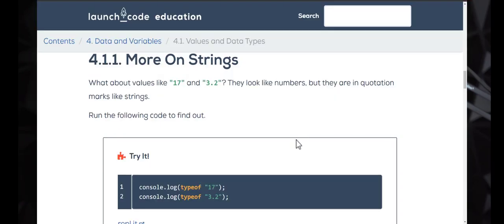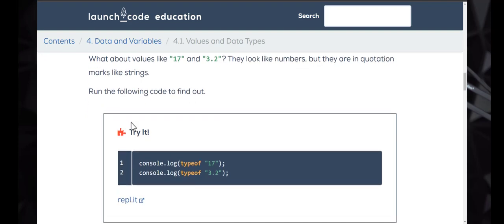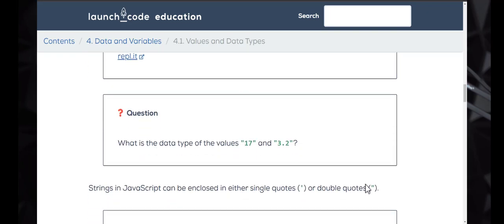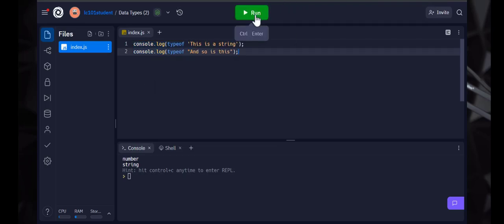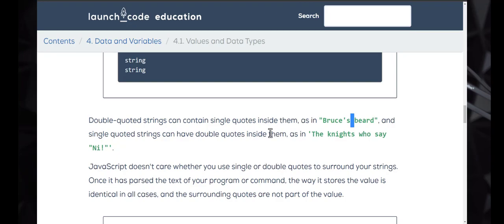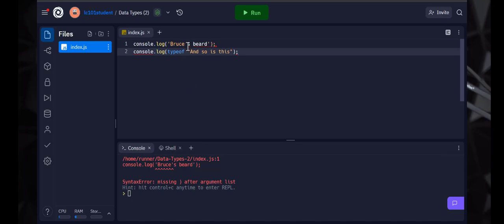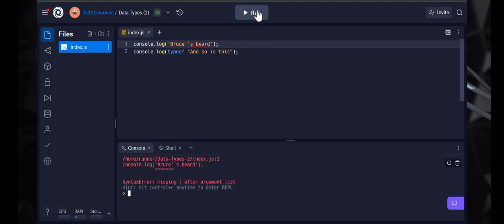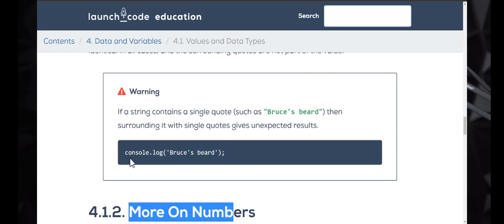Chapter 4 Data Variables 4.1.1 Part 2